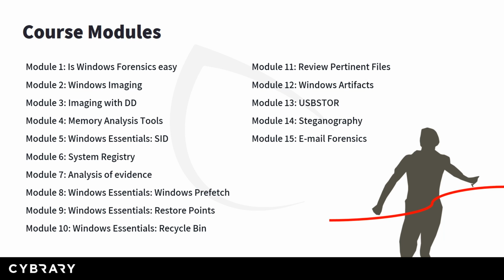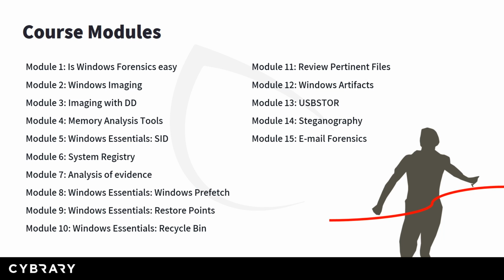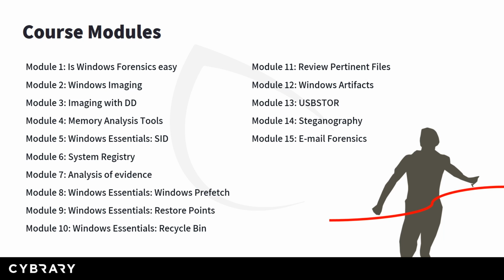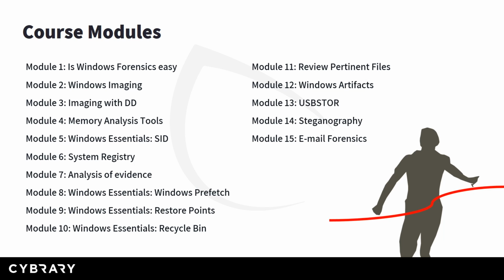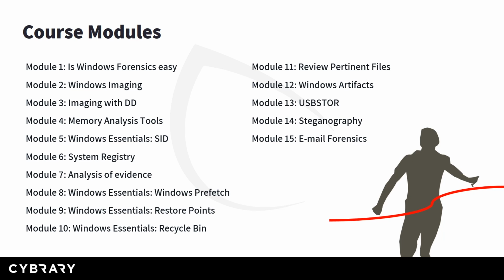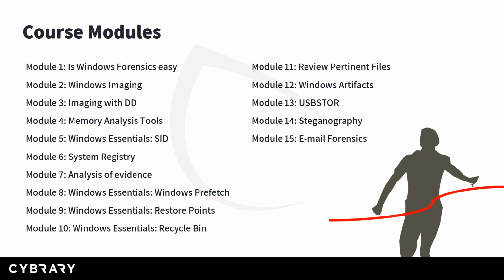15 Module 16 Course Summary 0 16 1 Course Summary